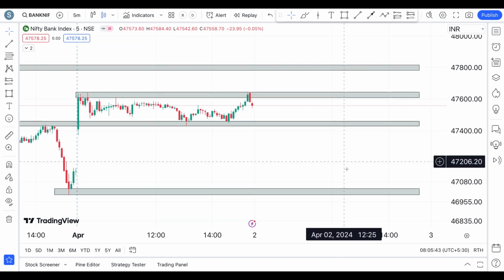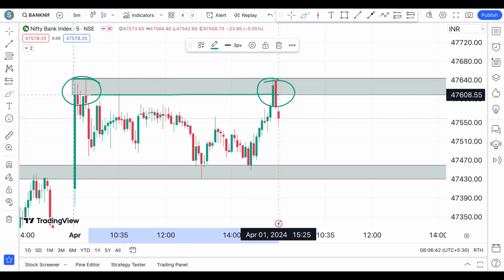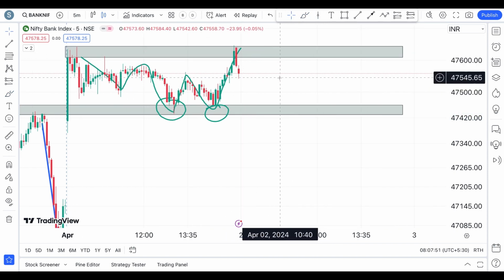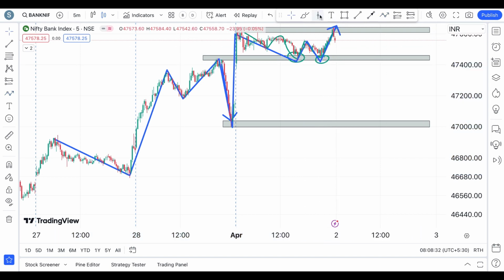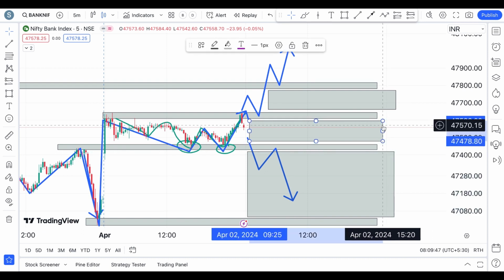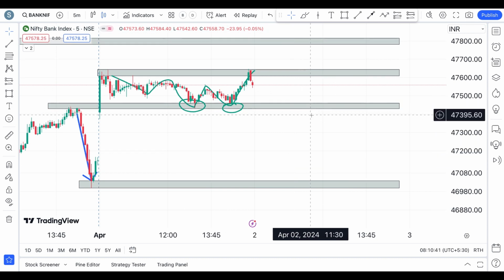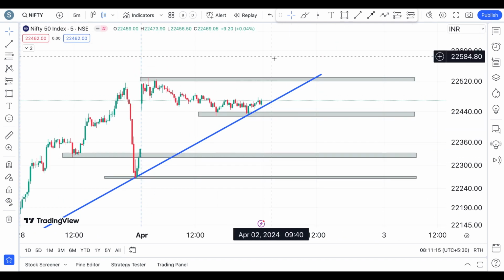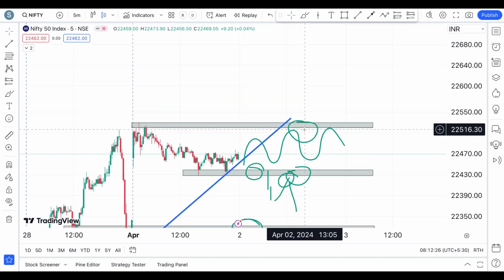Flat Opening? Pre Market Analysis April 02